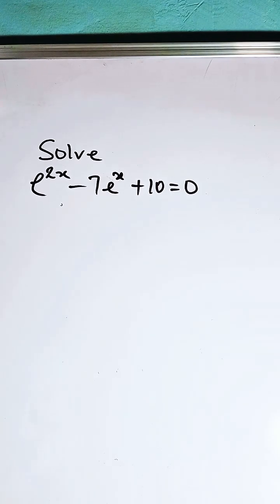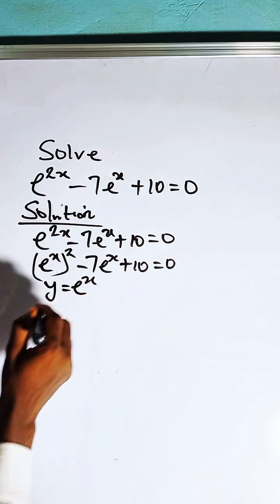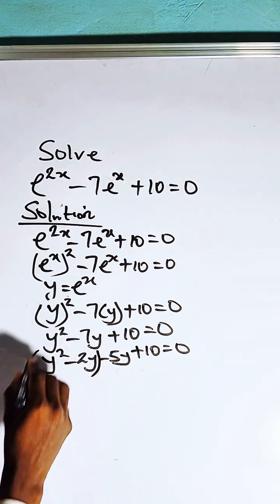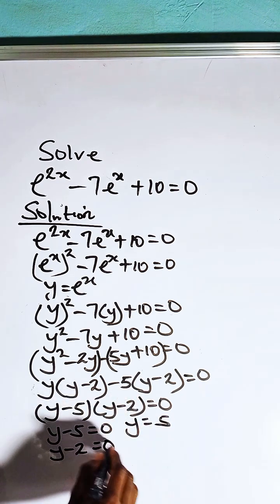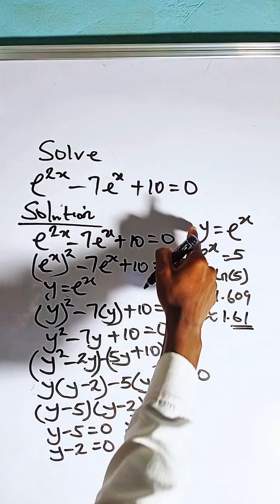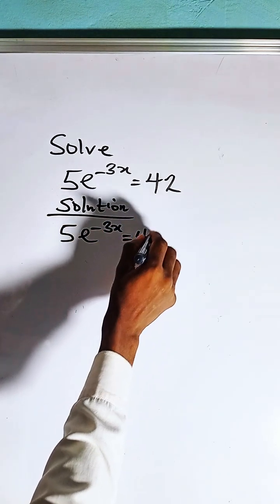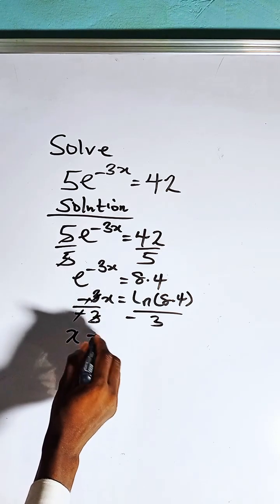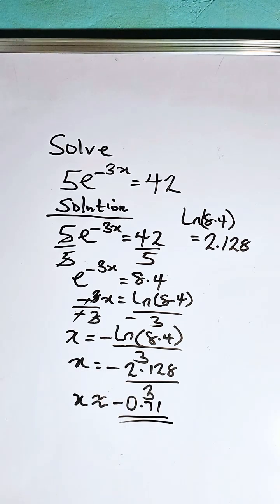Natural logs — the secret key to unlocking exponential equations